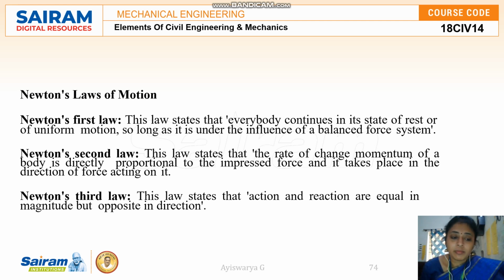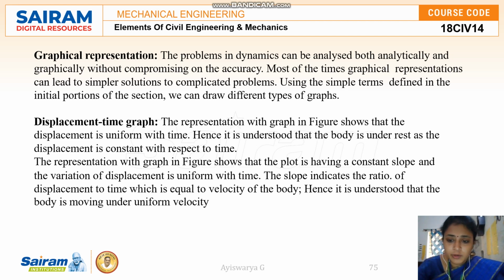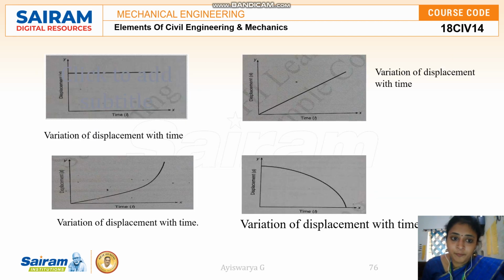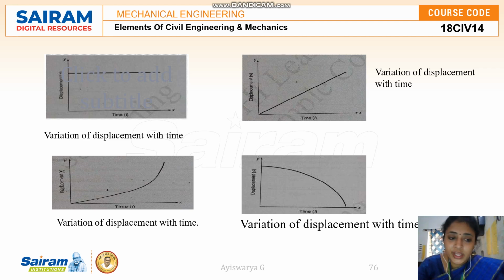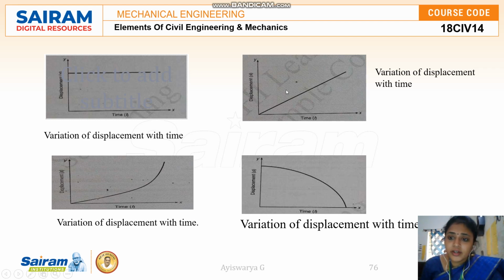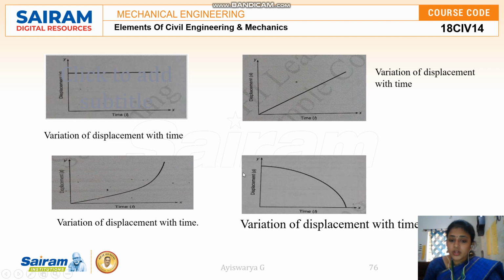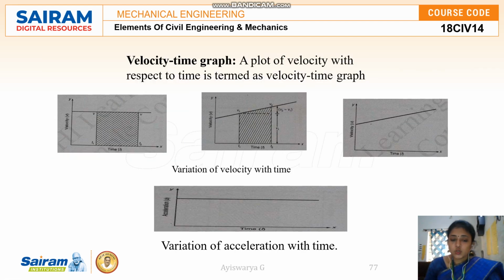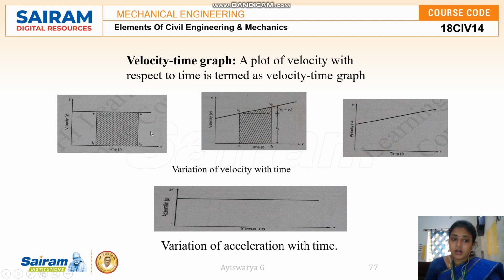Lecture video_Module 5_ 2 Kinematics_18CIV14_Prof. Ayiswarya G